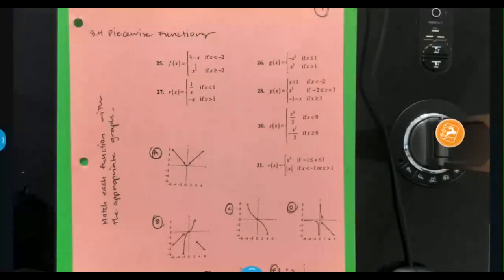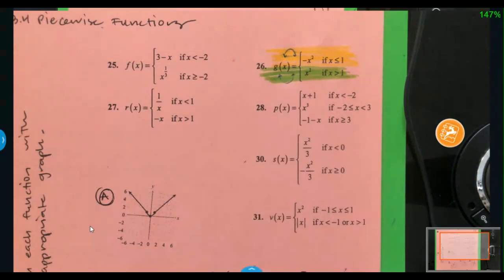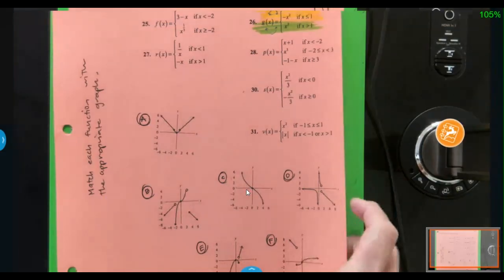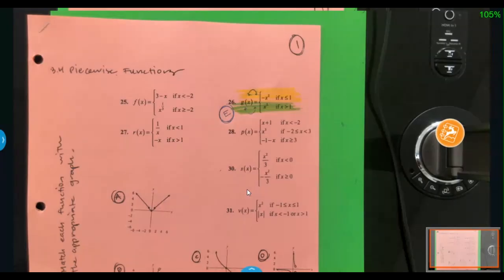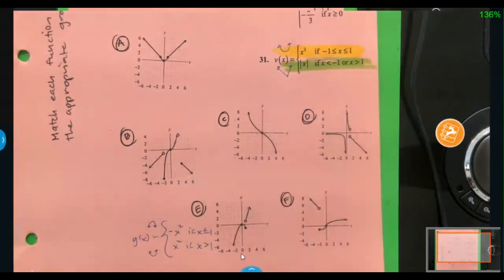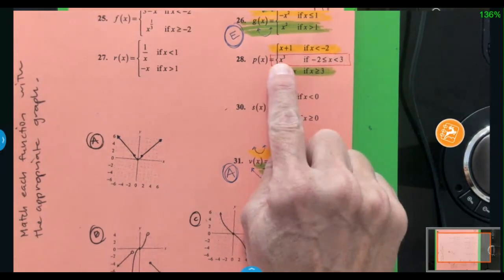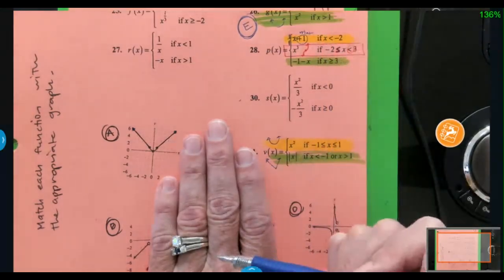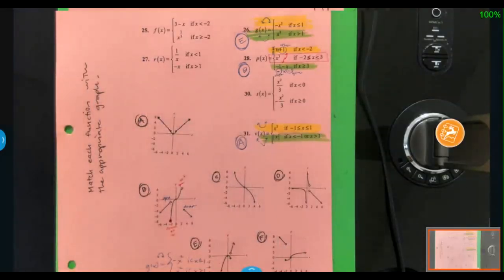2025 10 23 17 03 Class #19 Piecewise Functions recording 1 5e2bba79 f6da 418e a68d 8d497fe805ff rec